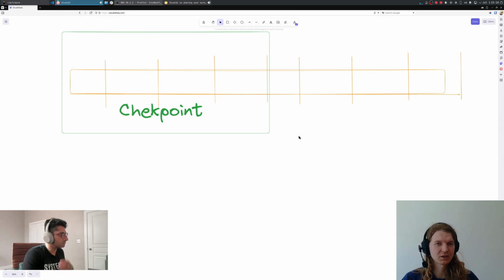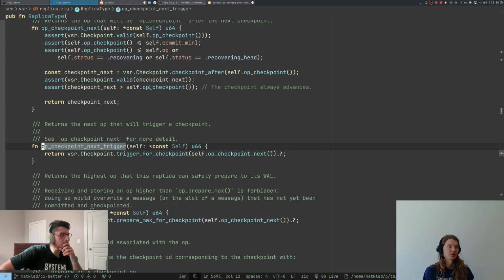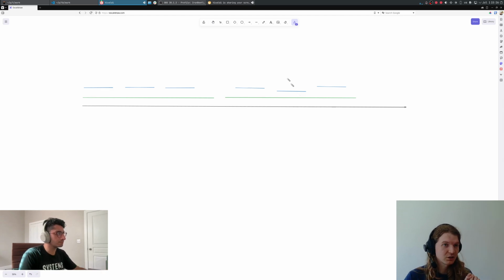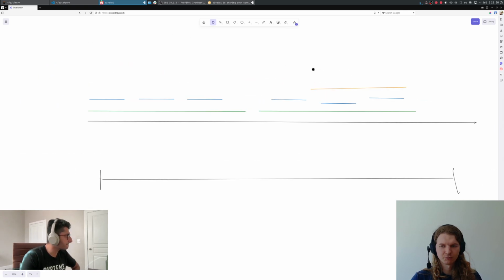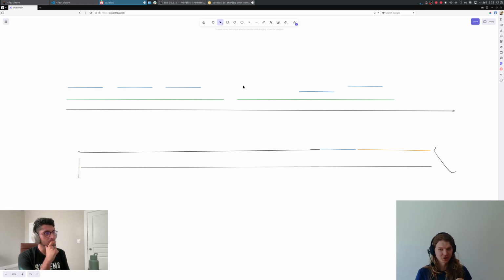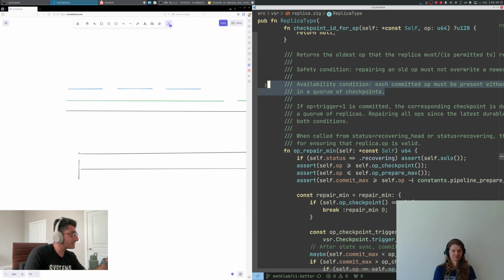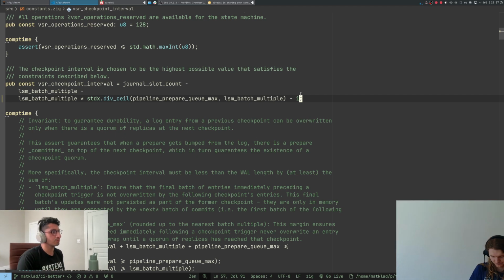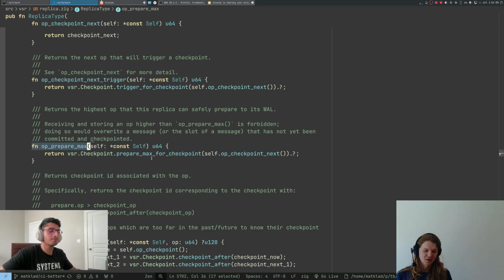Episode 031 1/2: Journal vs. Checkpoint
Bonus Episode Today!